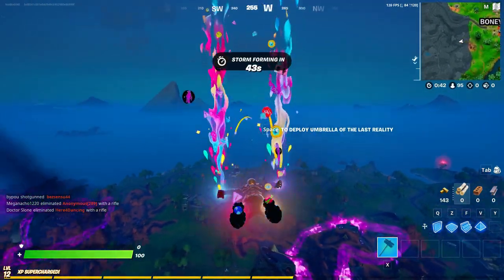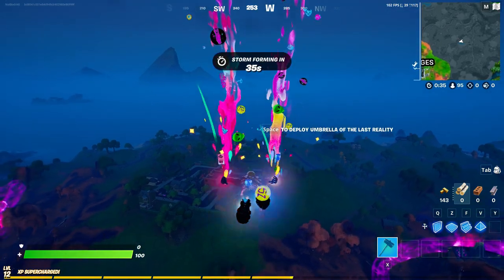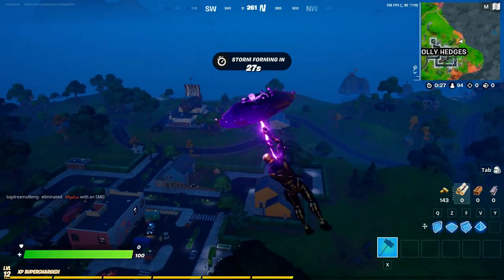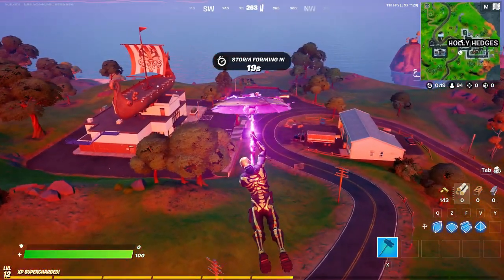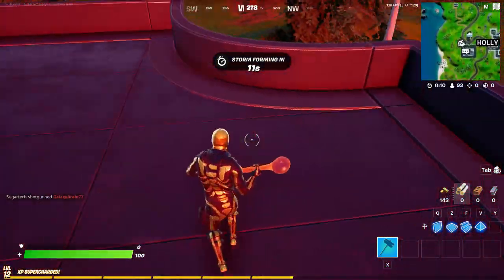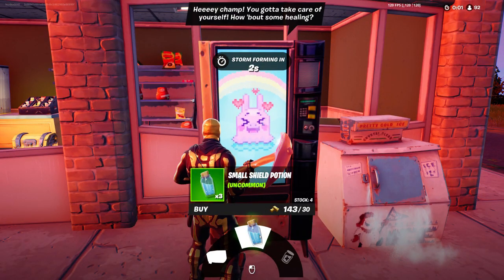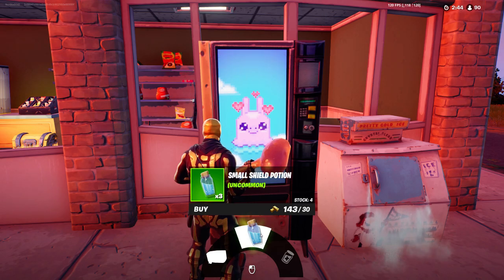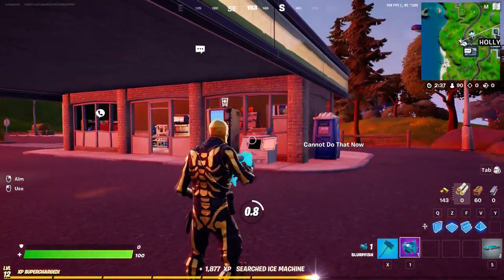Purchase a SHIELD Item from a VENDING MACHINE Location (Fortnite Season 8)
Purchase a SHIELD Item from a VENDING MACHINE and Vending machine locations in Fortnite Season 8!